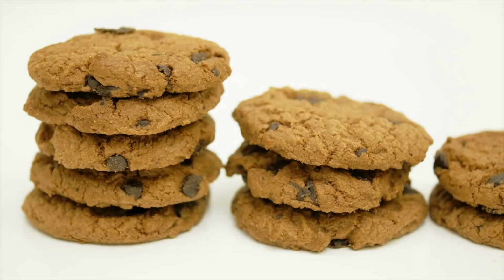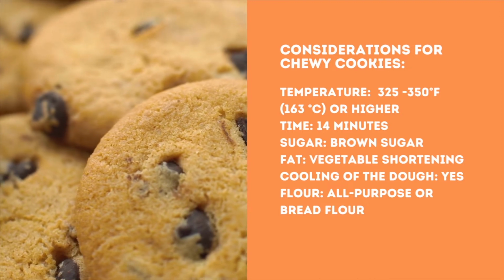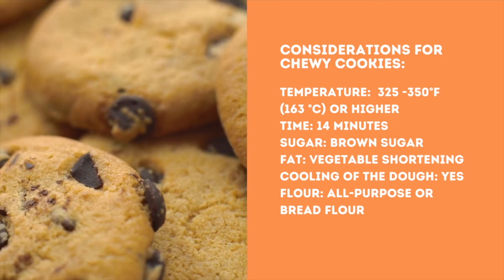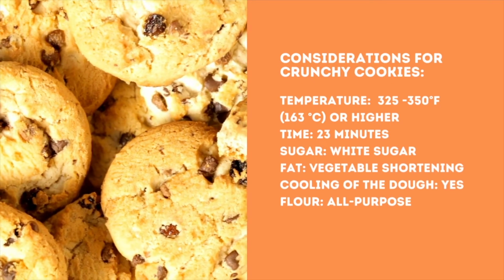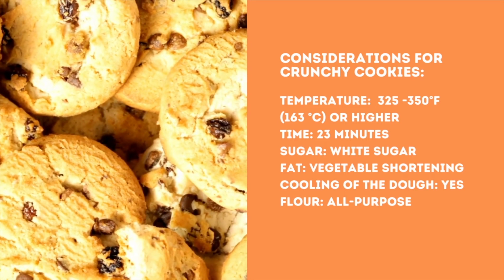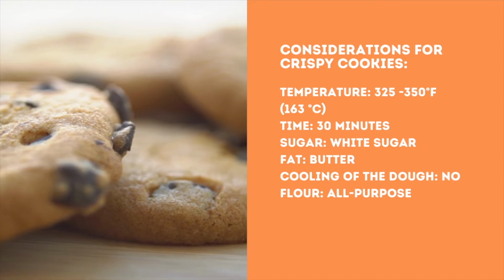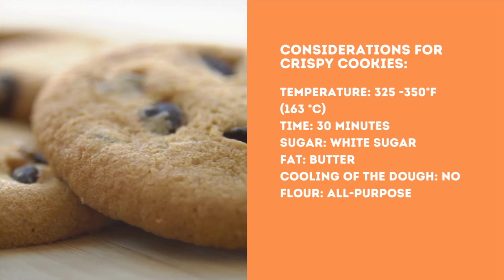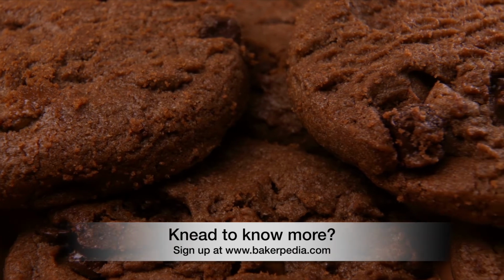What is a Chocolate Chip Cookie? | Knead to Know Basis | BAKERpedia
A chocolate chip cookie is a sweet baked treat that is recognized by its butter flavor and the inclusion of chocolate chips. Some variations can include nuts, oatmeal or raisins as well. Chocolate chip cookies were created in the 1930s by the Massachusetts cook Ruth Wakerfield, and were originally called Toll House Chocolate Crunch Cookie. Find out what you need to know about chocolate chip cookies in this video!

Want to explore the commercial production of chocolate chip cookies?

Looking to make a gluten-free version of this classic baked good?

Are you hungry for more about cookie ingredient and processing tips? Find out what you need to know

Curious to explore more common bakery processes?